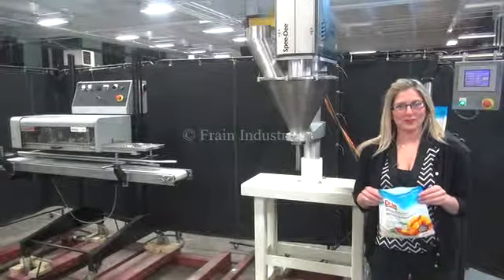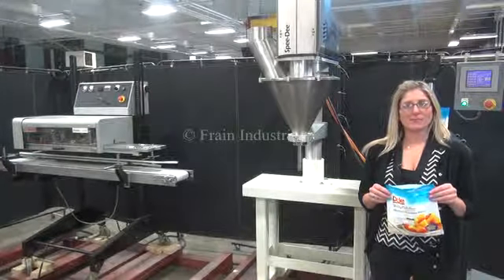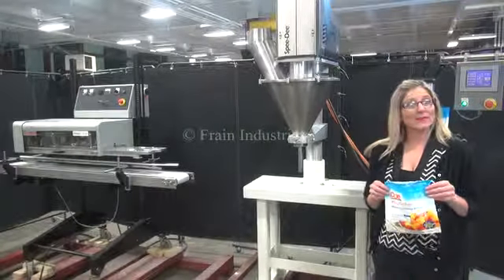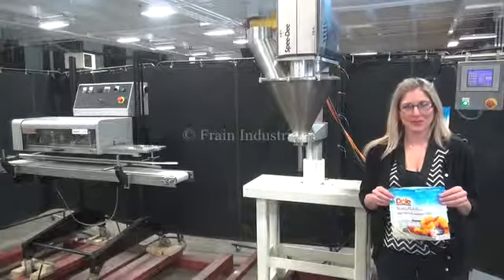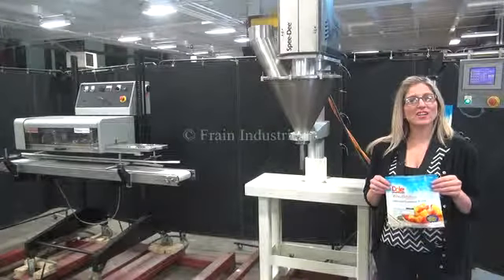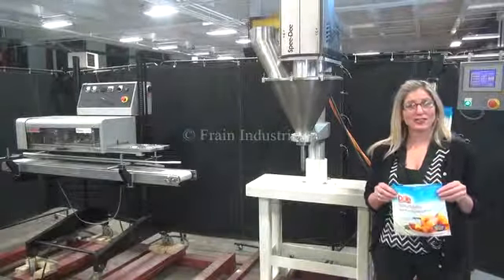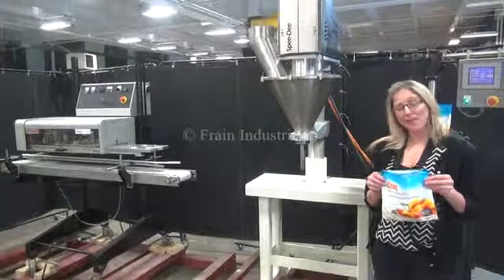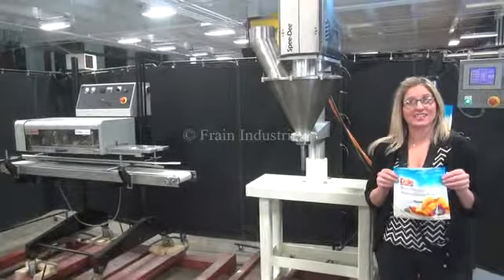Semi-Auto Bag Filling and Sealing Line Demonstration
Spee Dee, Model 3500S, semi automatic servo driven single head auger filler with volume of product per hour - depending on materials, application and operator dexterity. Equipped with 18" diameter x 15" deep stainless steel seamless product hopper with bolt down cover, 5½" x 6" oval shapped product in feed chute, variable speed and foot pedal. Control panel has Digitronics controller with touch pad controls and panel view with e-stop and mounted on "H" stand.

OAD:  Filler:  39" L x 36" W x 91" H
            Control Panel: 36"L x 18"W x 69"H